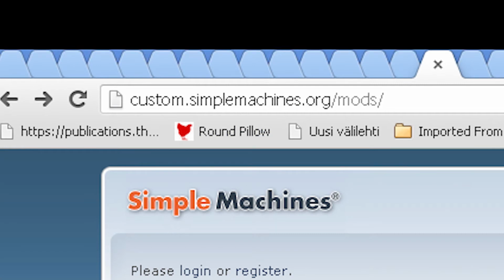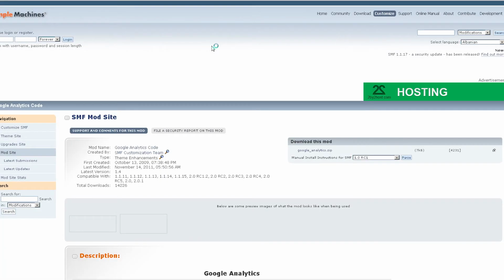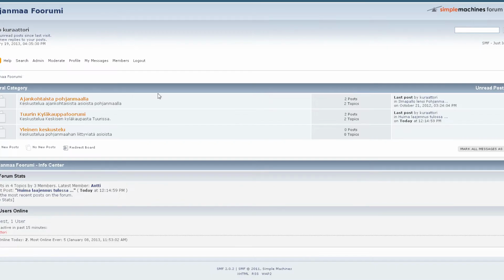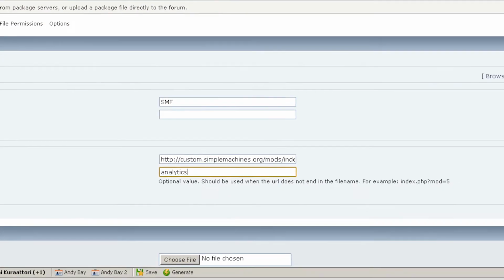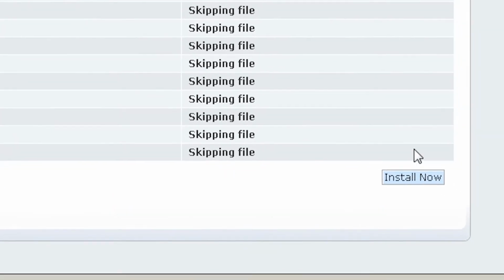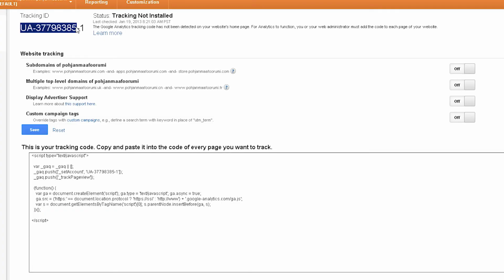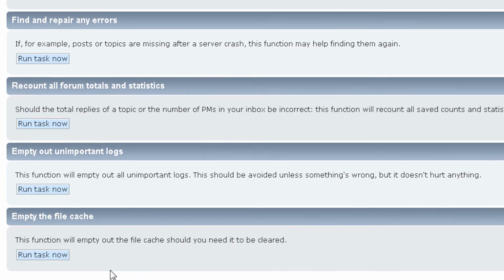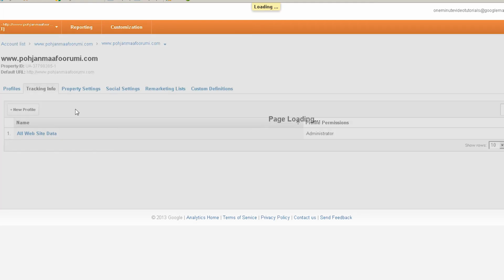smf install google analytics mod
How to quickly install google analytics on a simple machines forum 2.02